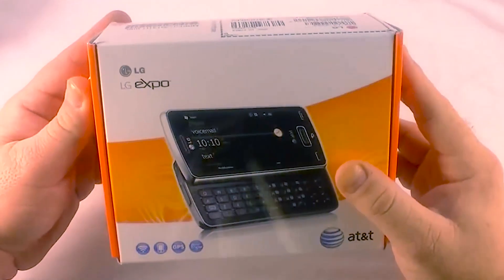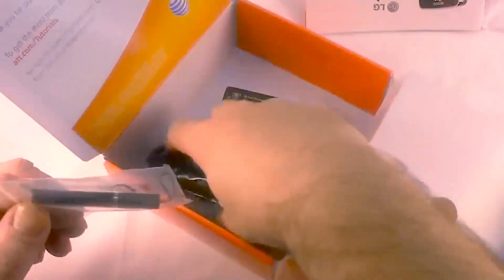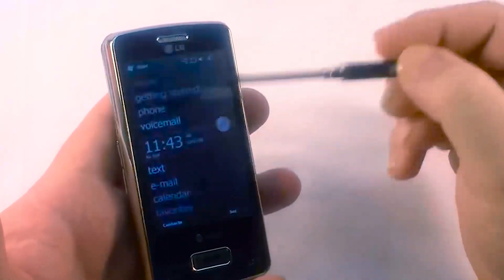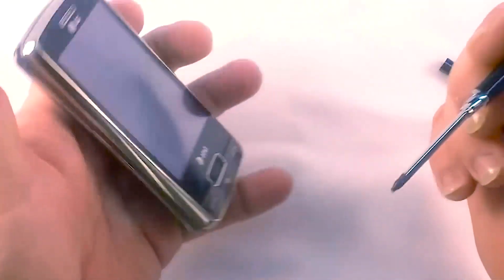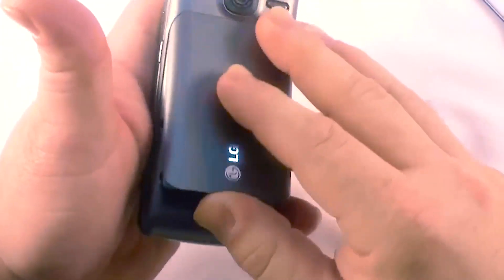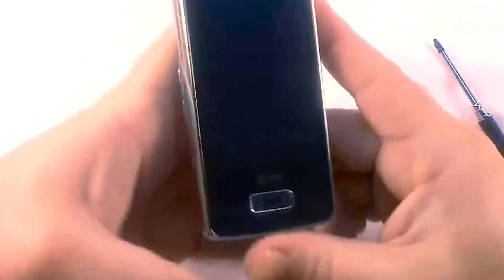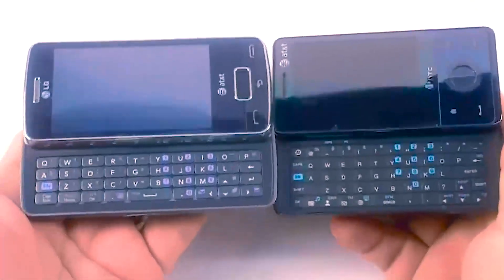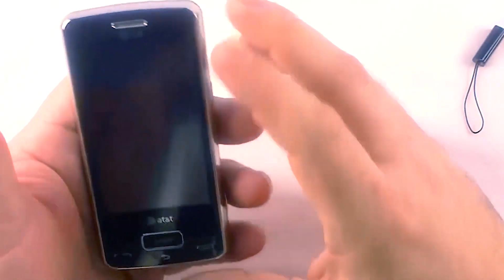New LG eXpo Review 2021 || Unboxing 360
New LG eXpo Review 2021 | We love this phone! The touch screen works very well and the slide out qwerty keyboard is nice and smooth. I really like the question mark button! We only use phone and text, so I have no idea how data works. This phone is great for the price, highly recommend!!